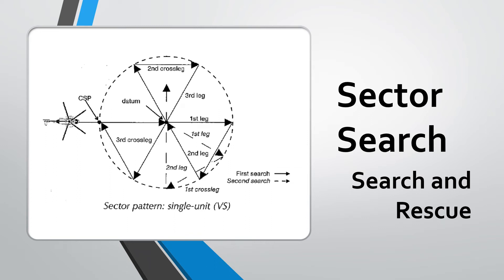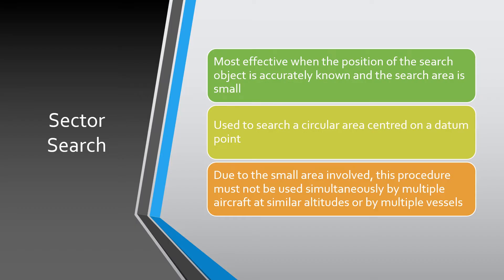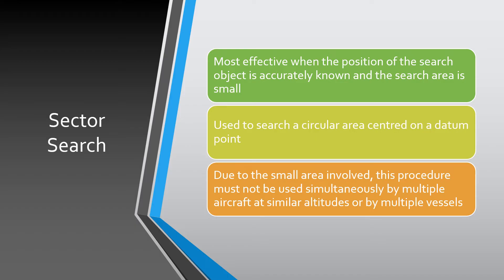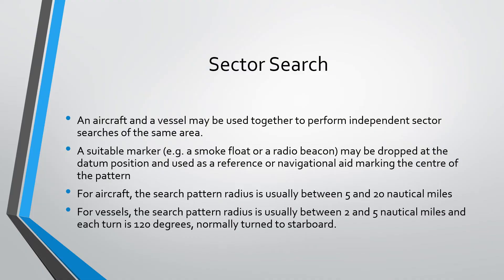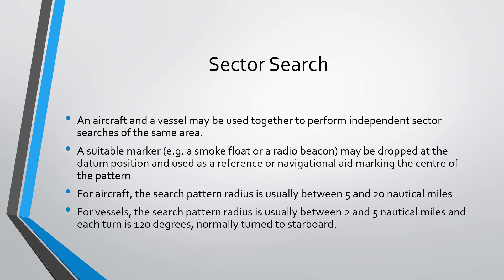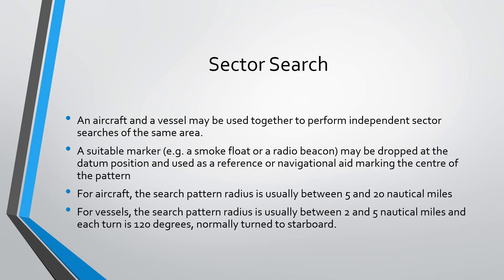Sector Search - Search and Rescue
What is the sector search? When is it used? How does it differ from other search patterns?
This video answers all the above questions and more for the benefit of mariners preparing for examinations (orals and written).